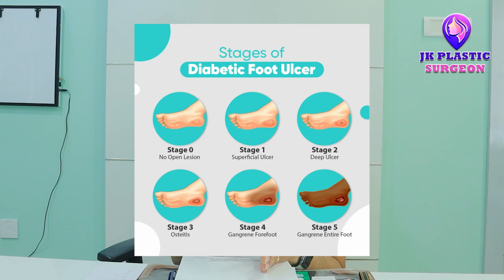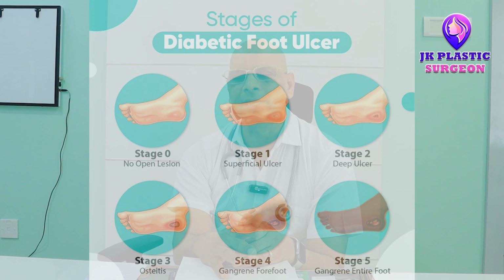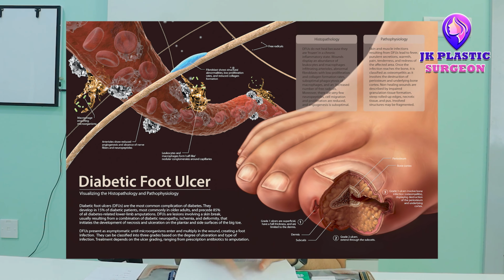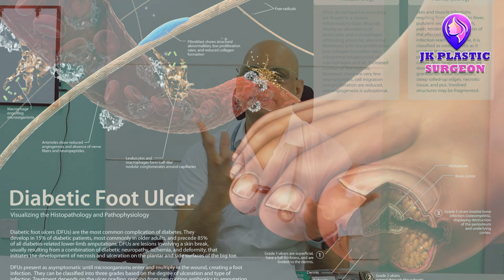Why Wounds Heal Slowly In Diabetes Ask Dr. jeyakumar | Diabetic | Sugar Patient | MSP Clinic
@jkplasticsurgeon sugar sugertest diabetic diabetesdiet diabetes diabetesawareness | JK Plastic Surgeon - An official Youtube channel of Dr. Jeyakumar commonly known as Jeyakumar. His powerful speech and thoughts are the biggest asset of this channel whose motive is to tell the truth and facts as it is. Find all his EXCLUSIVE interviews and latest speech here onJK Plastic Surgeon

MSP Clinic
2/1, Mahadevan Street,
West Mambalam,
Chennai - 600033
(Near Ayothiya Mandabam)